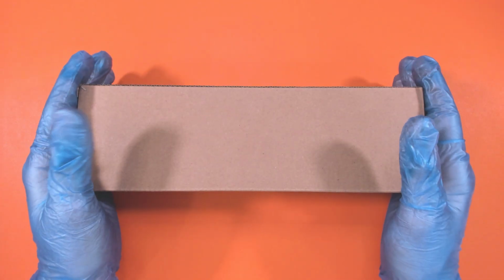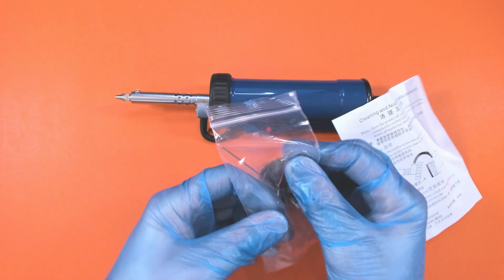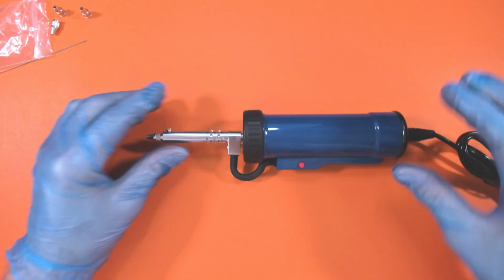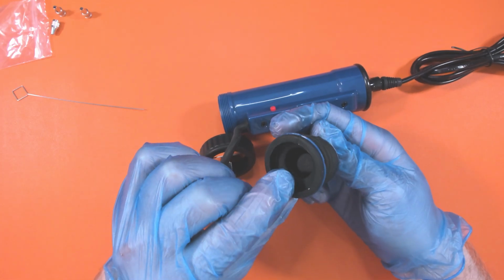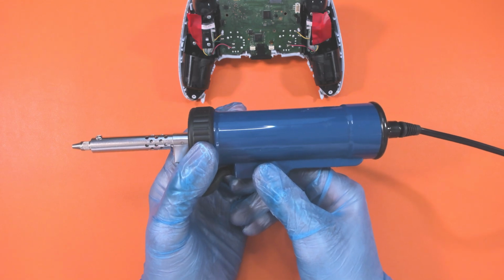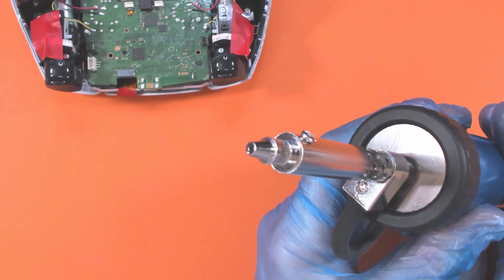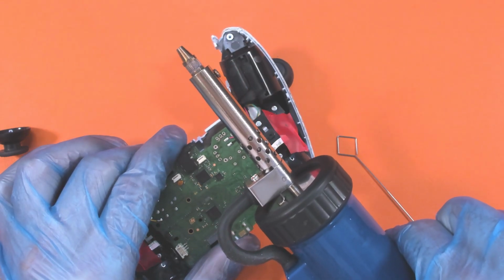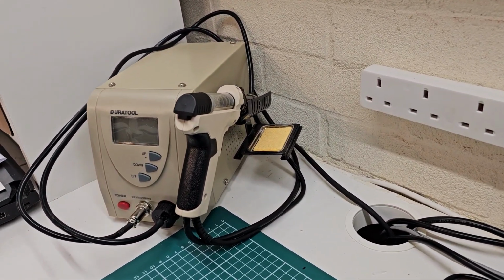AliExpress Solder iron Solder Sucker, unboxing & mini review Dangerous!!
And with the start to session 2 we have an eventful look at the Solder iron Solder Sucker from AliExpress.

For years I've messed around with using one hand for soldering and the other hand for holding the solder sucker. with this change this?.. lets find out... watch till the end

I will not be listing a link to this device due to how it preformed.